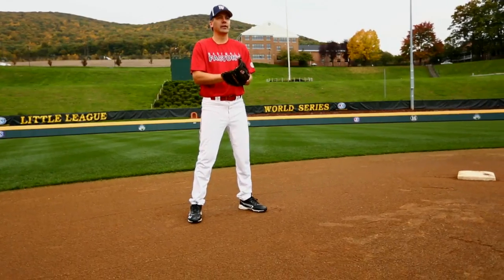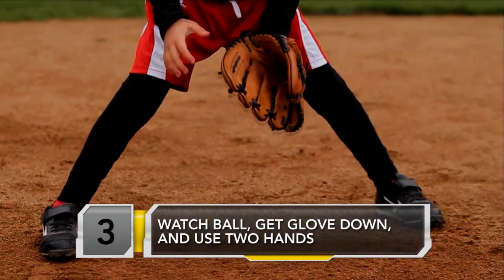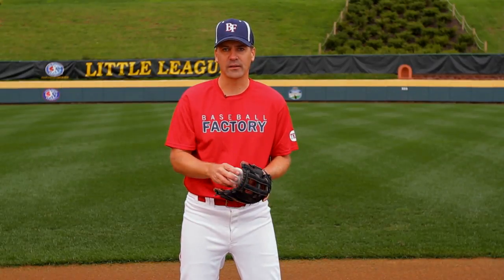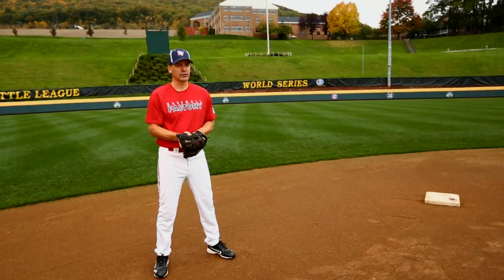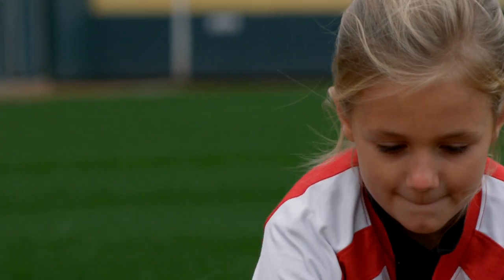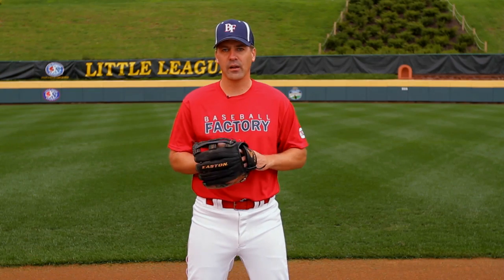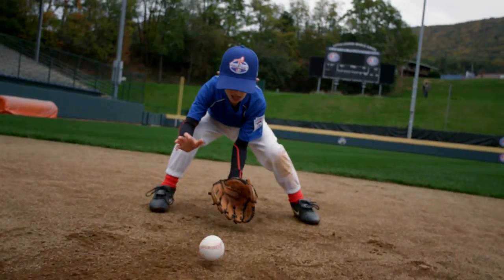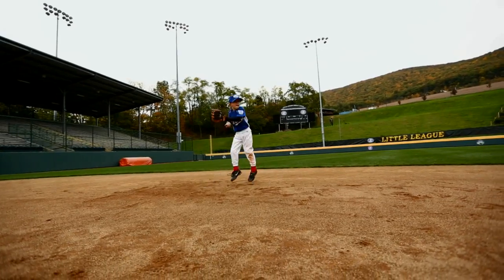Fielding in the Tee Ball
When coaching tee ballers on how to field a ball, there are certain basics you should focus on. Steve Bernhardt explains.